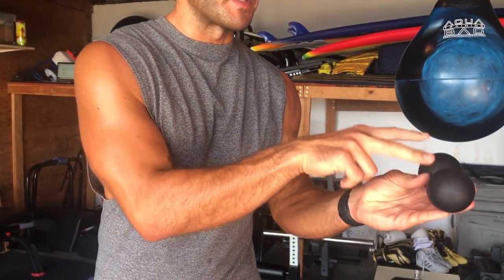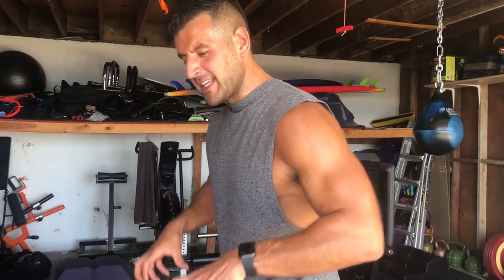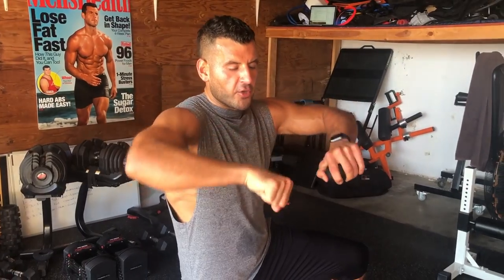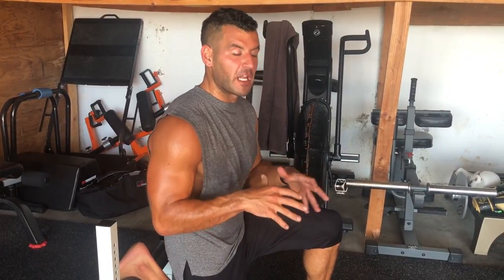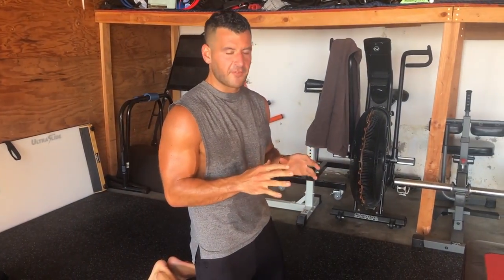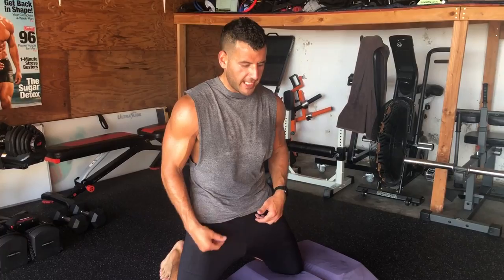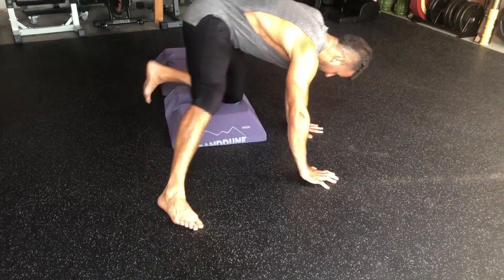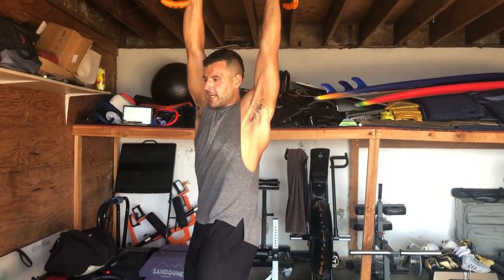🙆‍♂️Top 10 Mobility Drills | BJ Gaddour Men's Health Stretching Flexibility Exercises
The Top 10 Mobility Drills from BJ Gaddour, former Men's Health fitness director and MetaShred creator!

Mobility allows your body to move your joints pain-free through a full range of motion. Lack of mobility bleeds performance, causes pain, increases risk of injury, and limits muscle-building potential!

Perform each mobility drill for 2-5 minutes for best results

1. Plantar Fascia Foot Roll
2. Low Box/Step Ankle Mobility
3. Flexion Gapping for Knees
4. Couch Stretch (Quad/Hip-Flexor or BSS)
5. Elevated Prayer Stretch
6. Kneeling Adductors Stretch (Groiners)
7. Self-Assisted Hangs
8. Banded Biceps, Traps, and Neck Stretch
9.  Elevated Hamstrings Stretch
10. Elevated Glutes/Piriformis Stretch

Get a free 3-day trial to my monthly fat loss programs with minimal equipment: